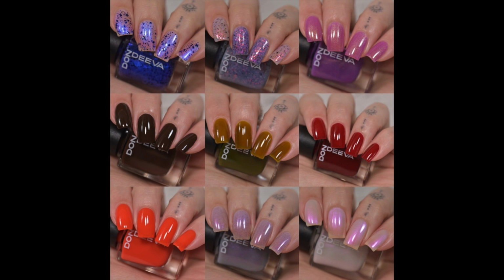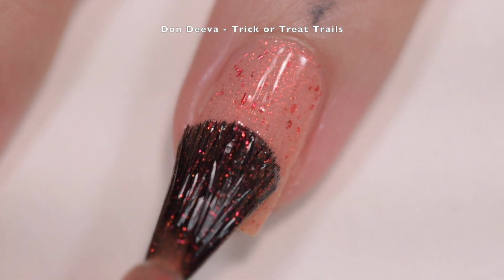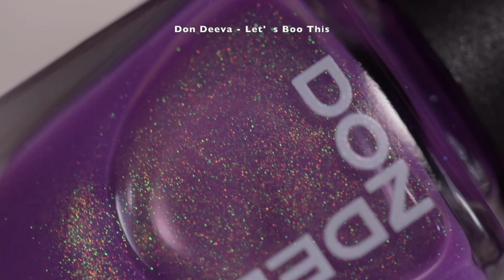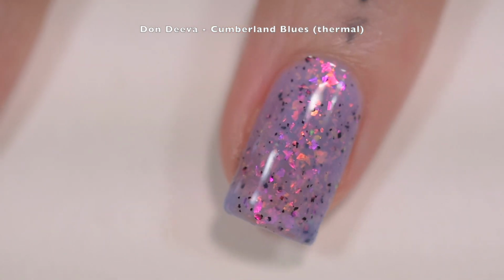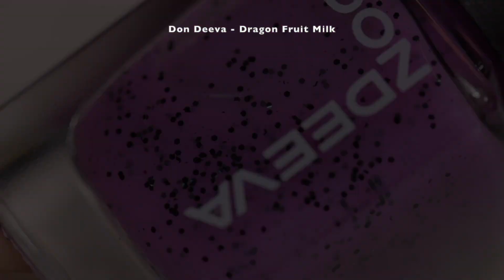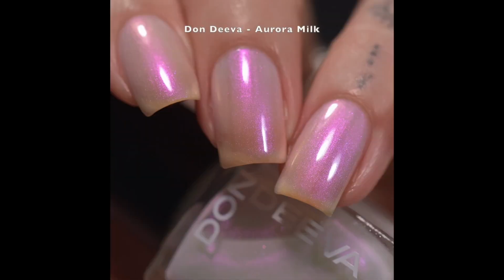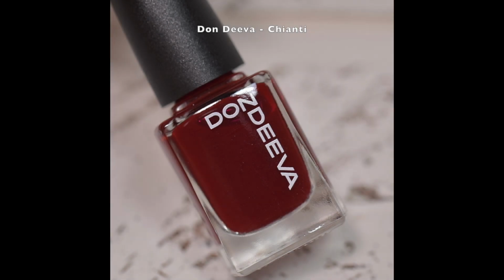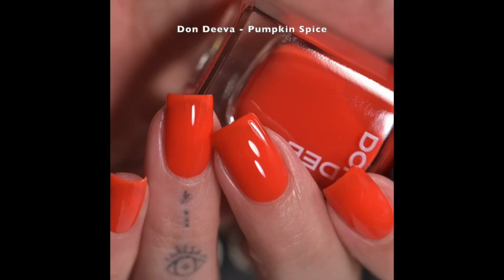Swatch & Review | Don Deeva - September, 2023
Items sent by brand for an honest review and photos.
Descriptions provided by makers, but opinions are all my own.

Items in order of appearance:
Apple Bottom Cider
Trick or Treat Trails
Pee'Tunia
Let's Boo This
Cumberland Blues
Till Death Do Us Part
Dragon Fruit Milk
Galaxy Milk
Aurora Milk
Hot Cocoa
Chianti
Gourds
Pumpkin Spice